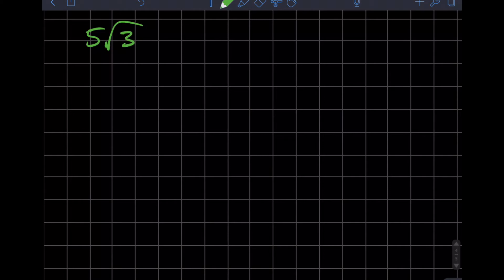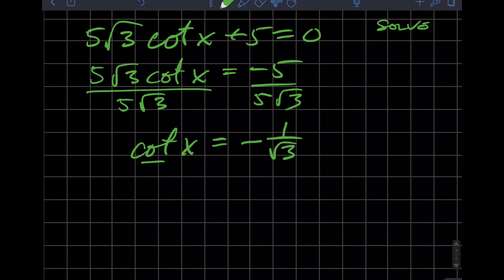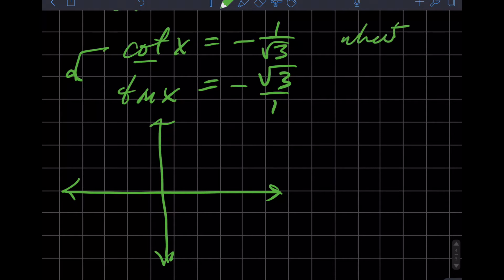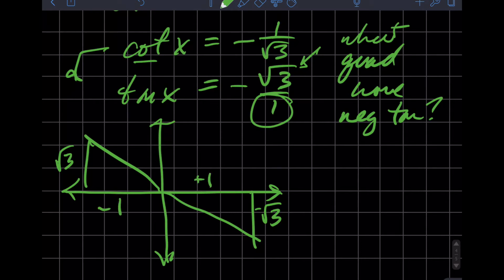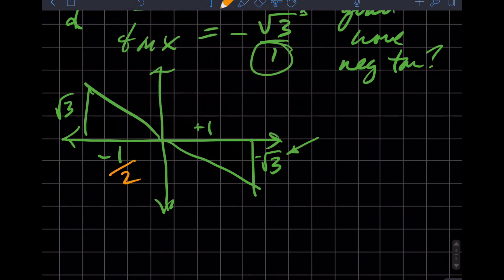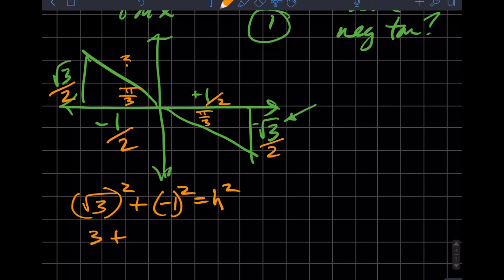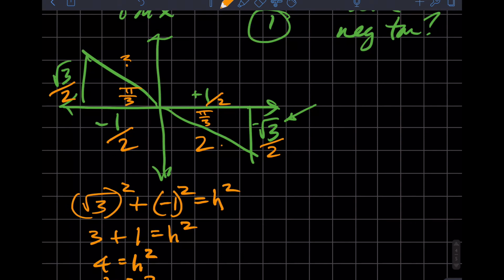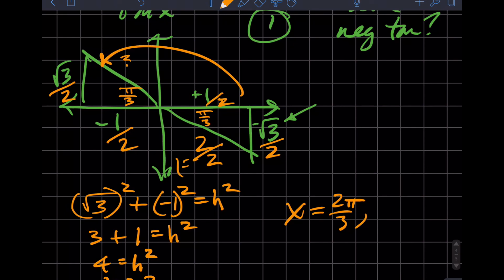Solving Trig Equations - ex 09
5\sqrt{3} cos (x) + 5 = 0